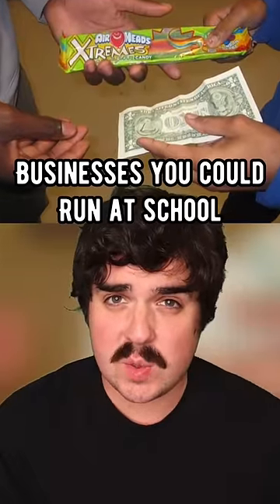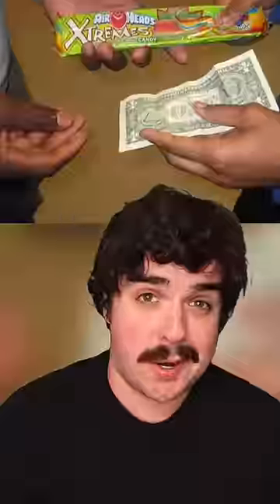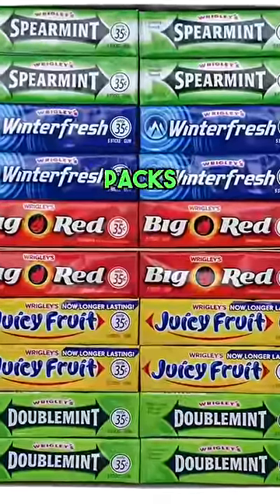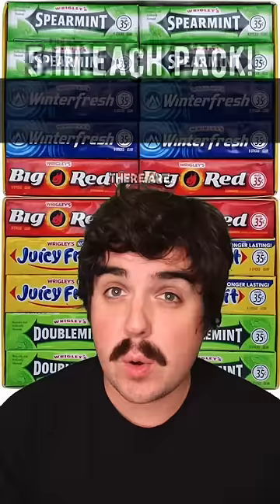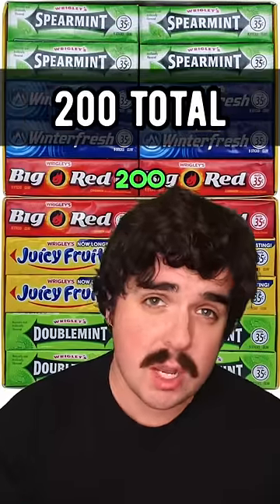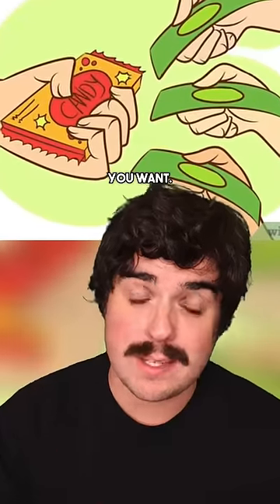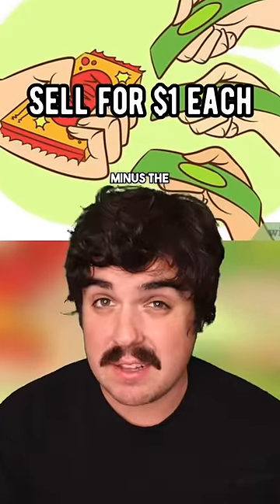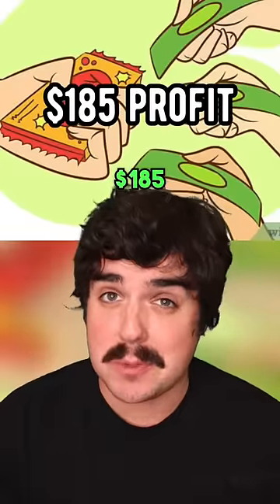How To Start A Business At School! 😱